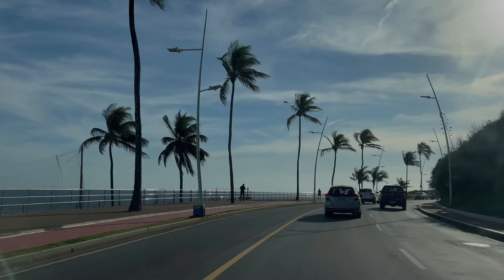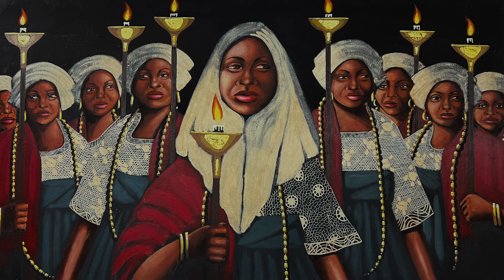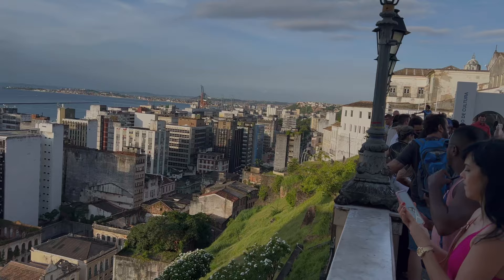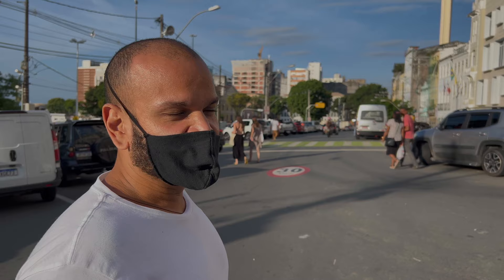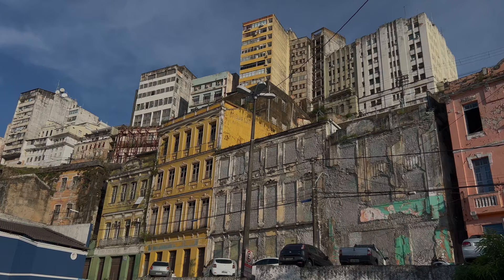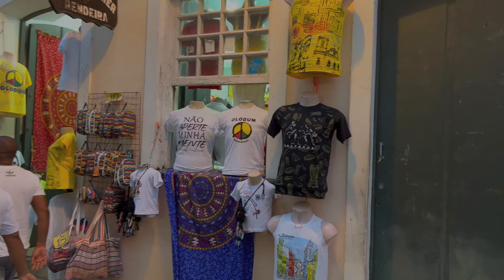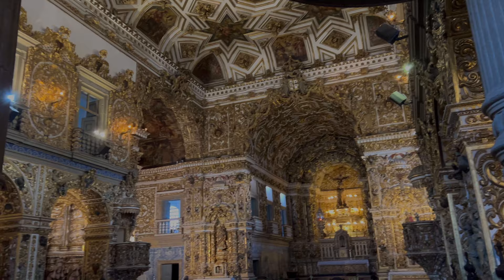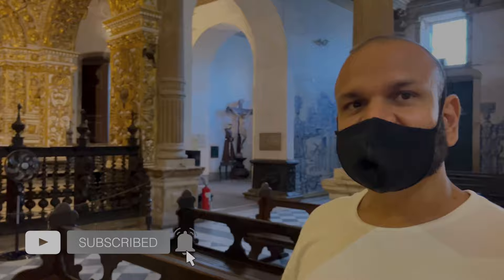What African Slaves Did Inside This Church Will Shock You! (Salvador Bahia)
SALVADOR, BAHIA - Salvador, the capital of Brazil’s northeastern state of Bahia, is known for its Portuguese colonial architecture, Afro-Brazilian culture and a tropical coastline. The Pelourinho neighborhood is its historic heart, with cobblestone alleys opening onto large squares, colorful buildings and baroque churches such as São Francisco, featuring gilt woodwork.

In addition, we will also begin the discussion on Candomble. Candomblé is an African diasporic religion that developed in Brazil during the 19th century. It arose through a process of syncretism between several of the traditional religions of West Africa, especially that of the Yoruba, and the Roman Catholic form of Christianity.

Our channel is about traveling. We conduct in depth interview and in order to have the perspective of the locals. In addition, we provide "how to" guide and we save you time by giving you the best tips and travel advise about the destinations that we cover.  We cover lots of cool stuff such as food, transportation and safety.